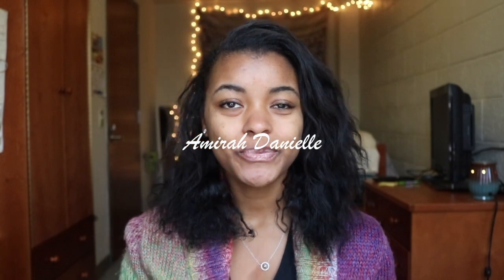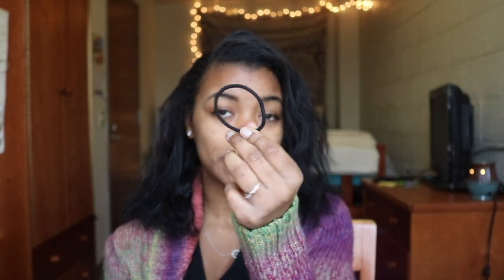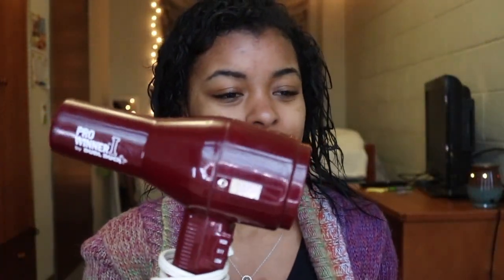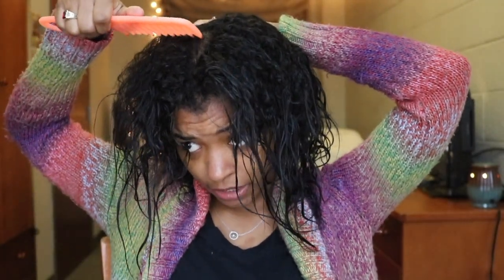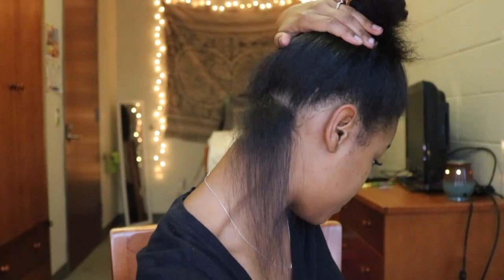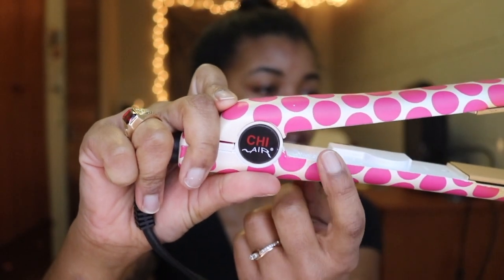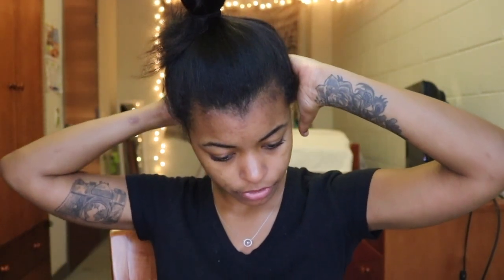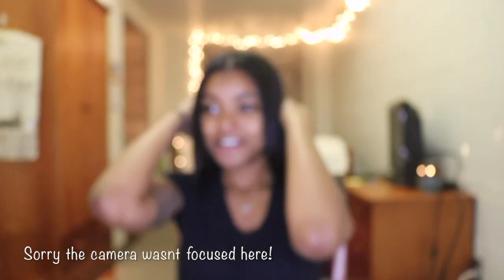How-To: Straighten Your Hair - Easy Tips for Beginners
I hope you all enjoy this tutorial on how I straighten my hair.

xoxo
-Amirah Danielle💋